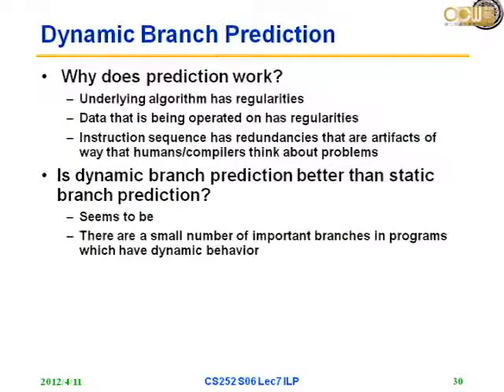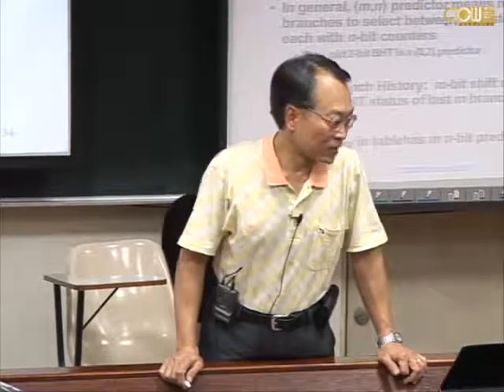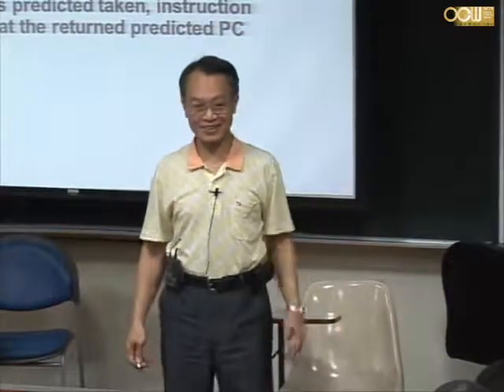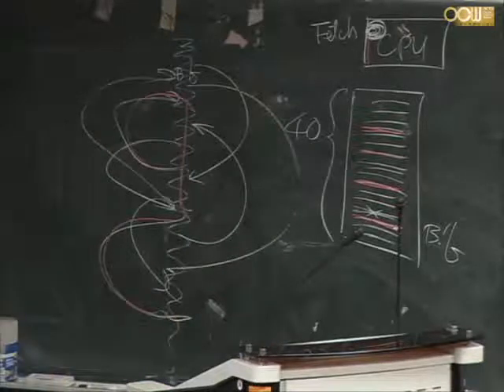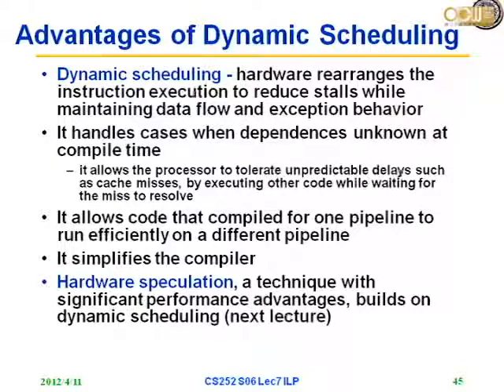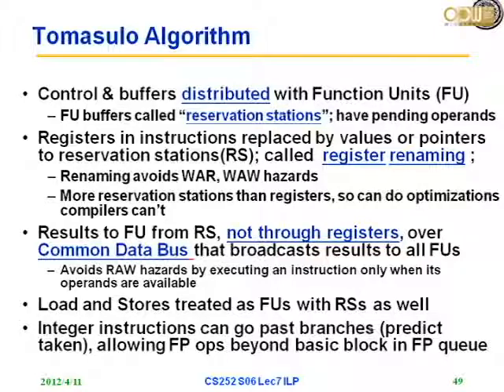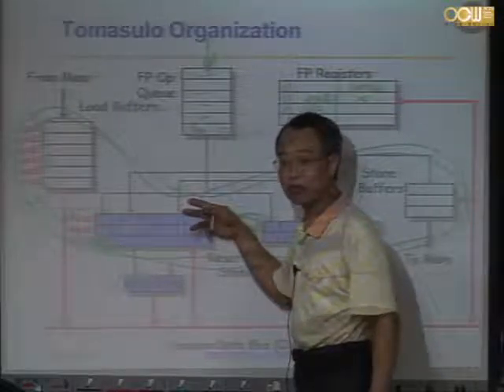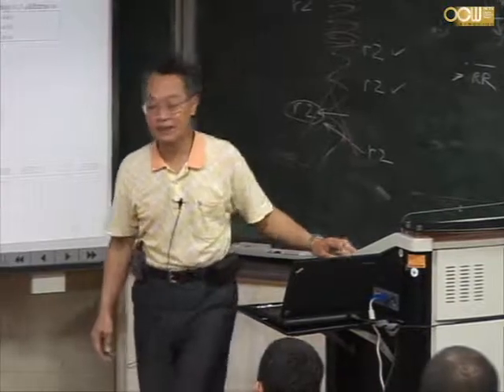Lec09 計算機架構 第十週課程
Instruction Level Parallelism A (2/3)
授課教師：資訊工程學系 鍾崇斌 老師